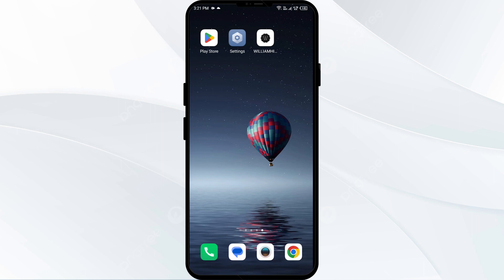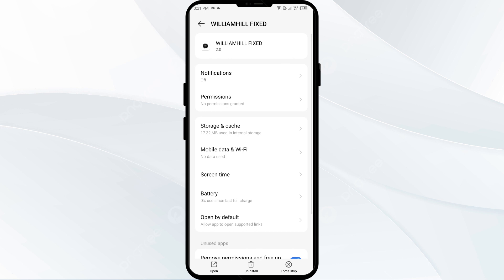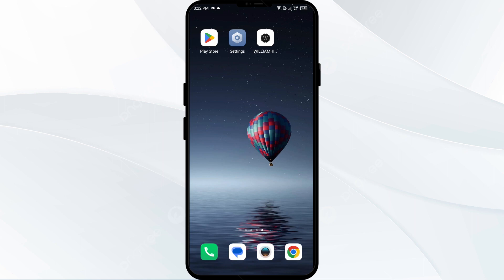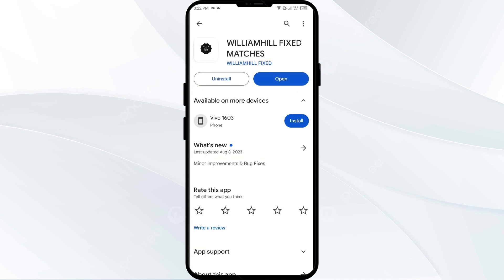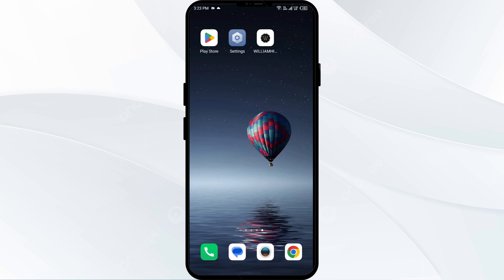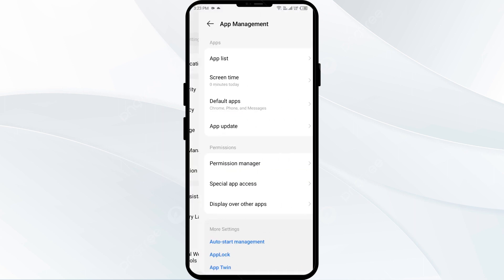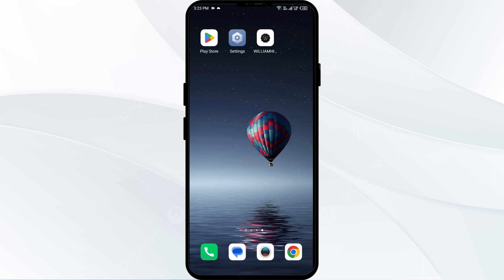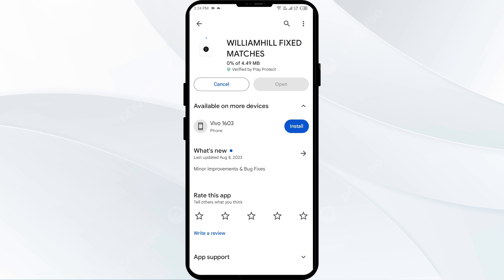How To Fix William Hill App Not Working, Keep Crashing, Keep Stopping, Stuck On Loading Screen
In this tutorial, learn how to troubleshoot common issues with the William Hill app, such as it not working, crashing, stopping, or getting stuck on the loading screen. Follow the step-by-step instructions to resolve these problems and get back to enjoying your betting experience.

00:14   Solution1: Force Close & Restart William Hill App
00:39   Solution2: Disable And Enable Your Internet Connection
01:14   Solution3: Update William Hill App To Latest Version
01:41   Solution4: Clear William Hill App Cache
02:09   Solution5: Uninstall & Reinstall The William Hill App
02:29   Solution6: Wait For Sometime & Try Again